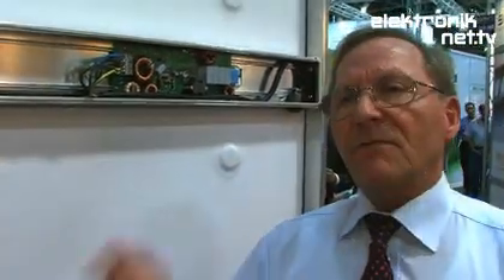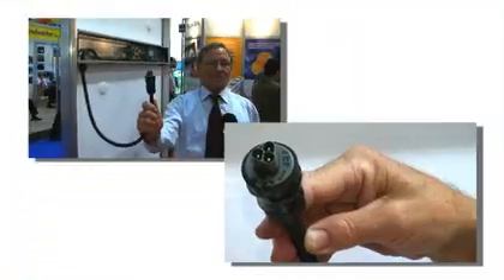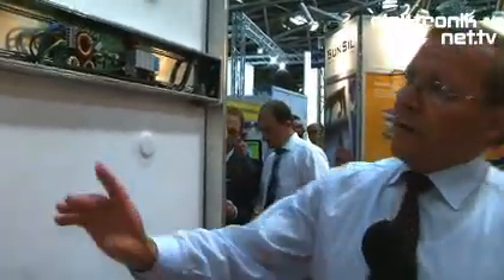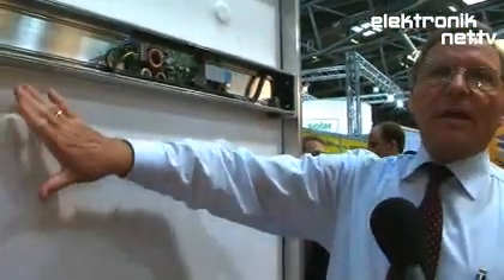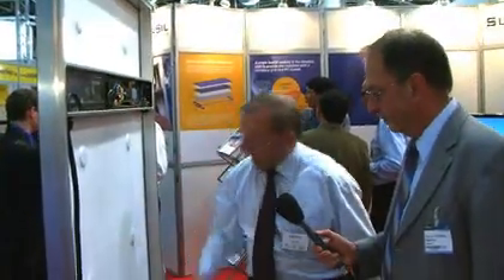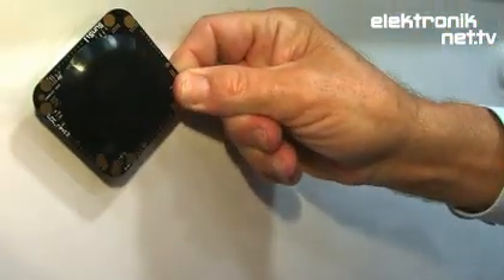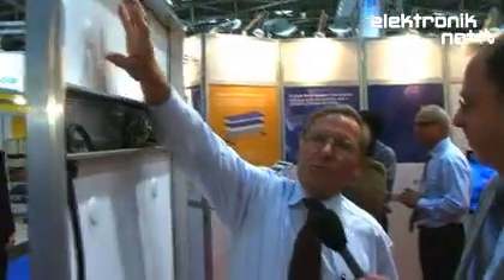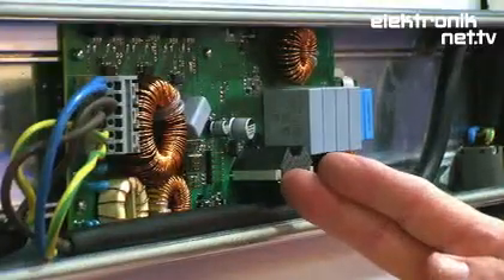Sunsil - Die Optimierung jeder Solarzelle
Seit National Semiconductor mit »Solarmagic« im vergangenen Jahr ein elektronisches System zur Optimierung von Photovoltaik-Anlagen vorgestellt hat, hat sich einiges getan. Viele neue Konzepte sind dazugekommen. Wir waren auf der Intersolar unterwegs und haben uns einige davon einmal näher angeschaut.

Das wohl genaueste Verfahren, das es derzeit für die elektronische Optimierung von Solarzellen gibt, kommt von dem kleinen Unternehmen SunSil aus Dänemark. Dabei wird ein gesamtes Photovoltaik-System in ein Modul integriert. Das heißt, Wechselrichter und Gleichspannungswandler befinden sich bereits darin. Für jede Solarzelle gibt es darüber hinaus einen Gleichspannungswandler, der sie im optimalen Arbeitspunkt betreibt. Das Ganze ist für eine Lebensdauer von 25 Jahren ausgelegt. Wie das genau aussieht, zeigt Geschäftsführer Erik Hansen.